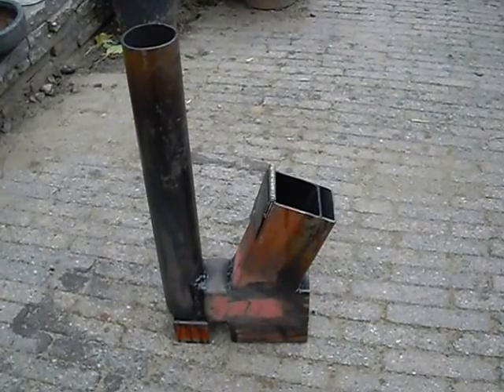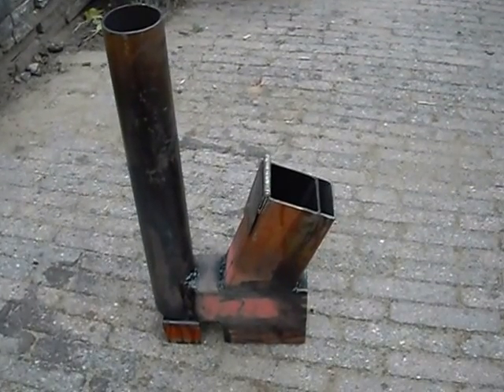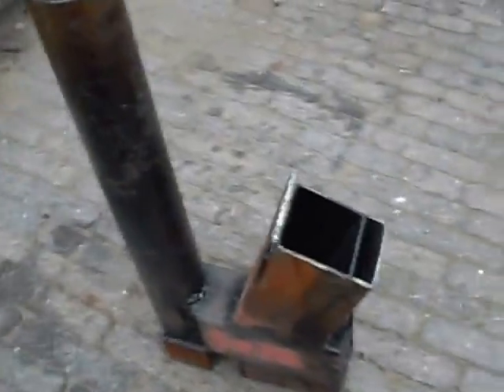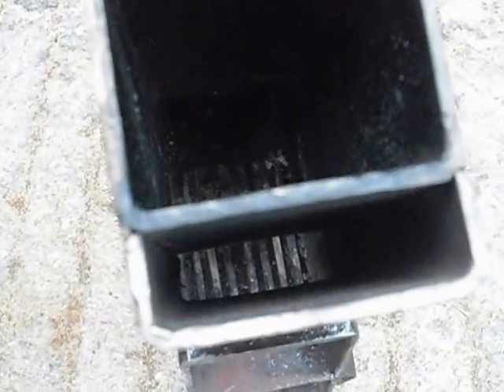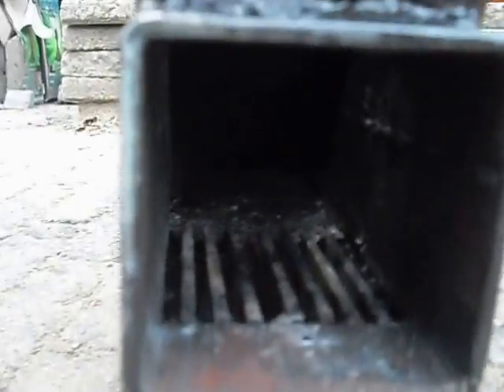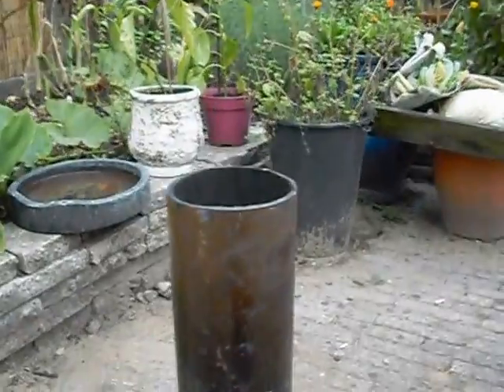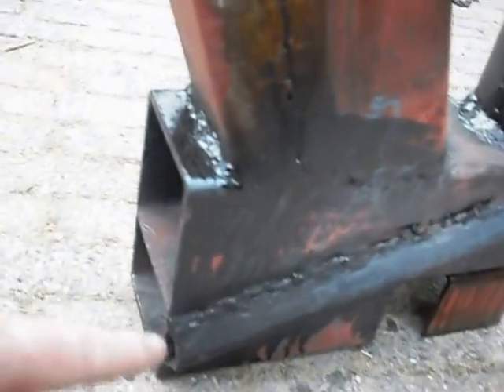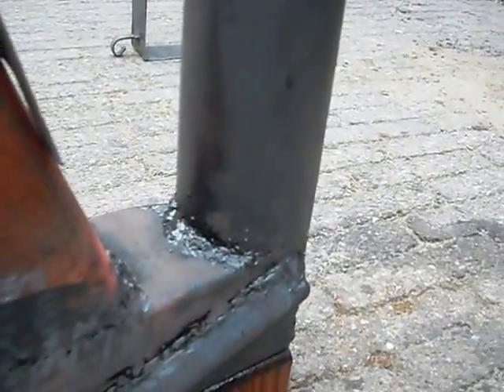Rocket stove (heater) on steroids part 1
Cheers,

Rene